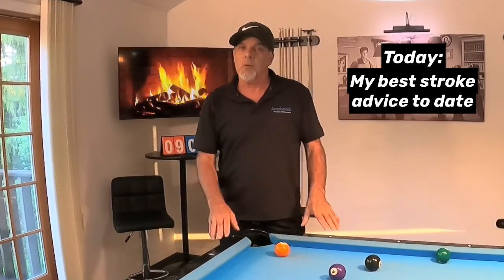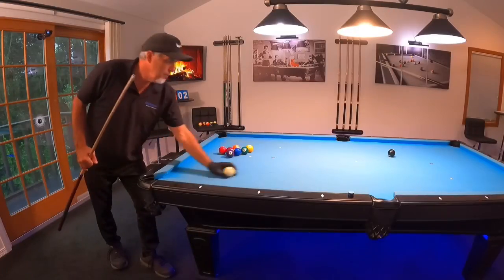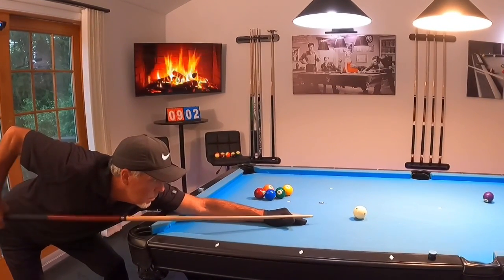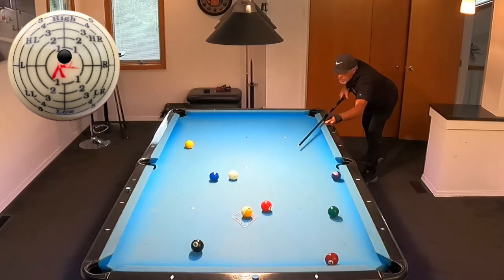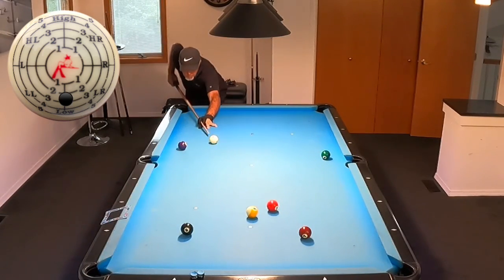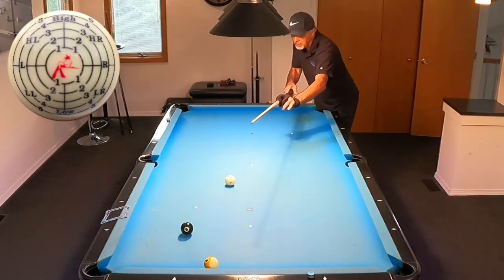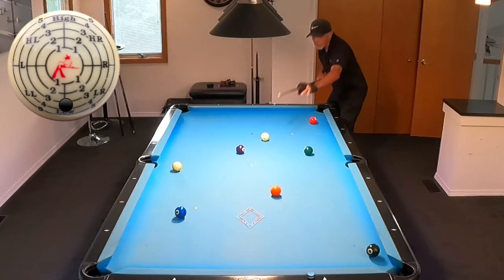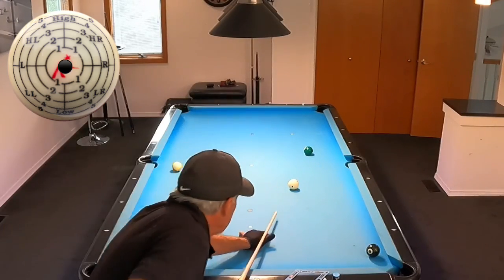How to take your game to that next level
The billiard stroke is what separates the amateur from a strong player.
In this video, I demonstrate a way for you to shoot just like a pro by incorporating just one simple drill into your practice session.
This is the most powerful stroke advice I can share.